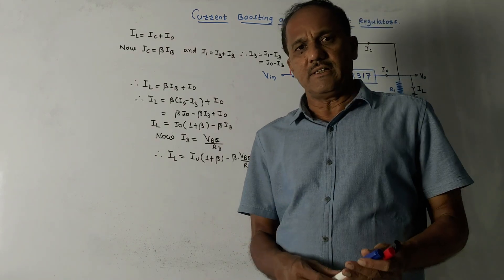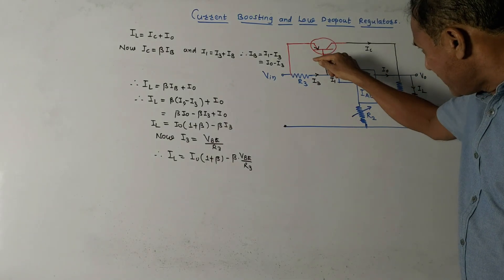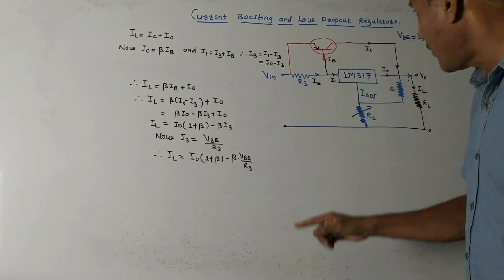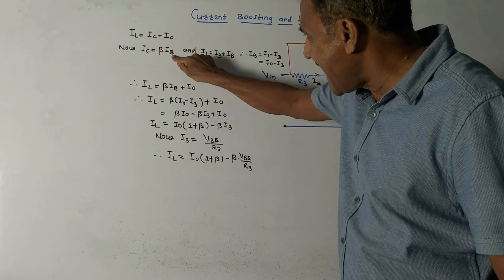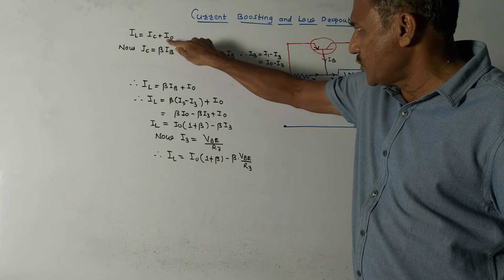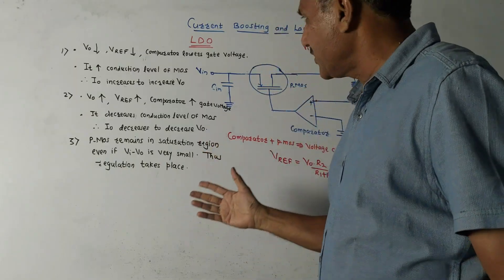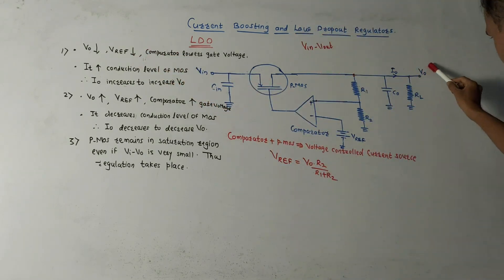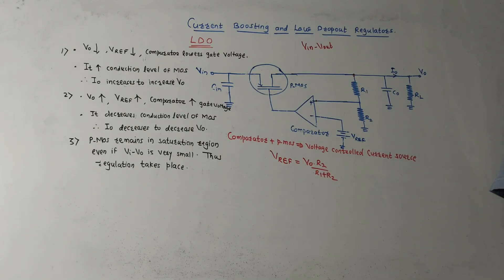CURRENT BOOSTING AND LOW DROP-OUT REGULATORS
This video explains the circuit used for boosting the current of LM 317. It also explains the concept of low dropout regulators.